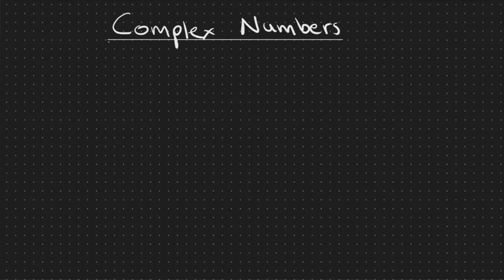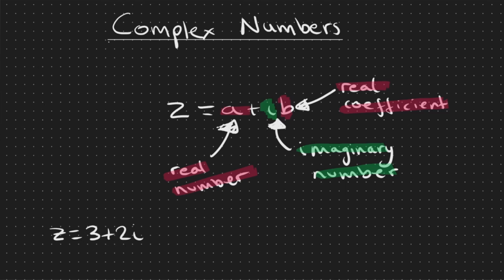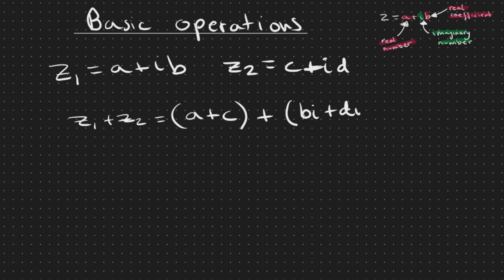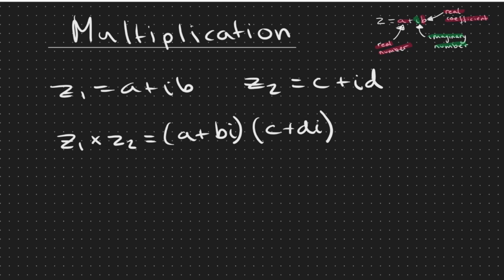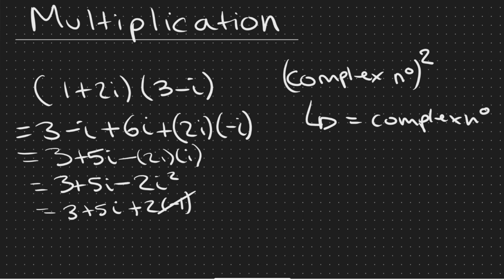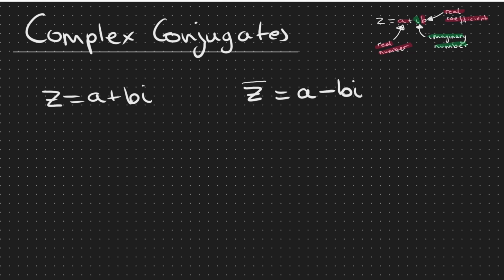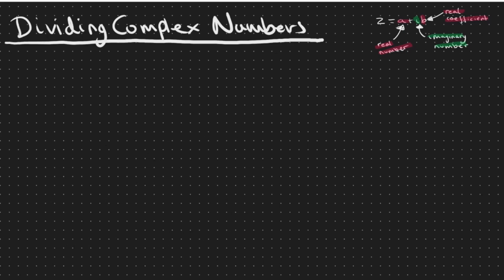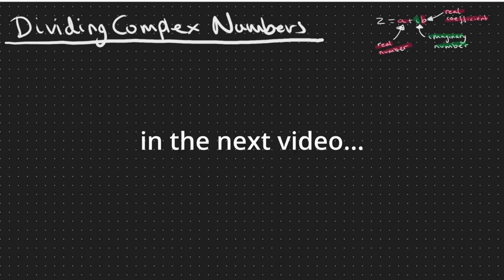Intro to Complex Numbers (Part 1) | European Baccalaureate Maths S6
In this video, we cover the basics of complex numbers for the European Baccalaureate Maths syllabus. (Part 1)

✅ What you’ll learn in this lesson:
Definition of complex numbers (𝑧 = 𝑎 + 𝑖𝑏)
Conjugates and division

0:00 Introduction
2:19 What are Complex Numbers?
6:06 Addition & Subtraction
10:20 Multiplication
18:02 Complex Conjugates
22:33 Division with Conjugates